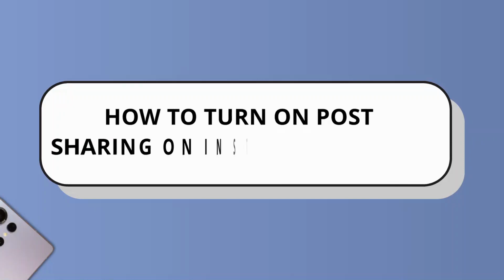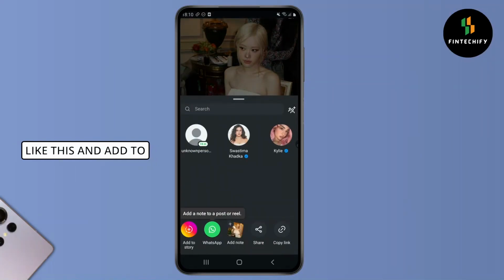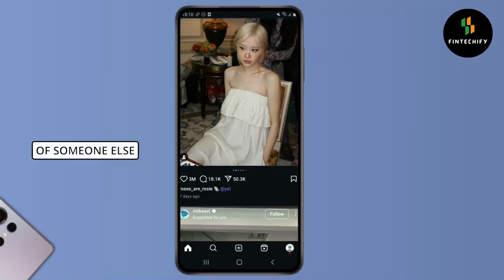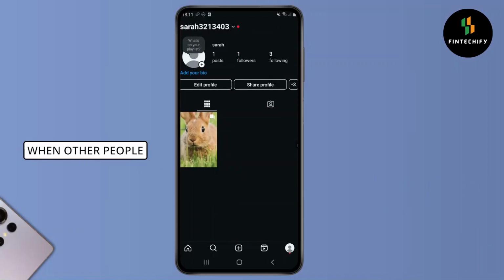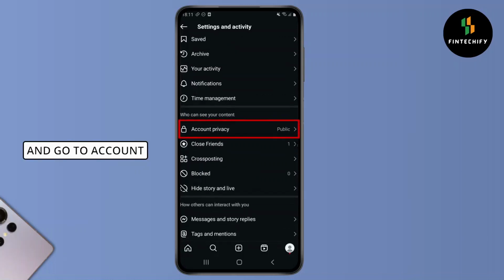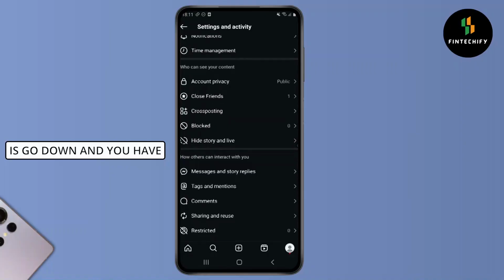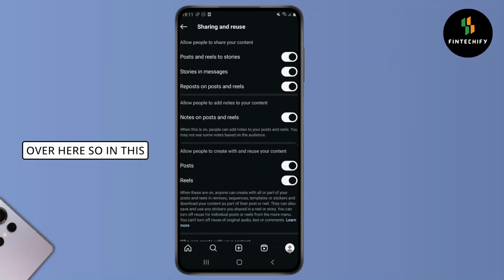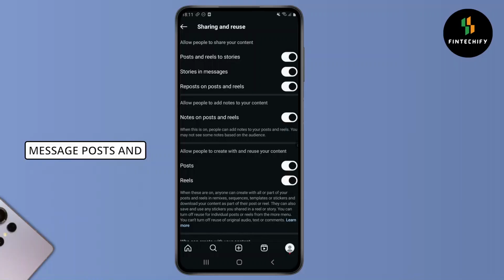TURN ON POST SHARING ON INSTAGRAM STORIES – Easy FIX for Missing Share Option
Struggling to share posts to your Instagram Story? If the “Add Post to Your Story” option is missing or disabled, this quick guide will show you how to fix it in minutes. Learn how to turn on post sharing on Instagram, manage privacy settings, enable resharing permissions, and fix Instagram not showing share to story option. Whether you’re using Android or iPhone, this step-by-step tutorial covers the latest 2025 update and shows how to solve can’t share posts to story, even on professional or business accounts.

What You’ll Master:

Enable post sharing from Instagram feed to Story

Fix missing “Add to Story” option on latest app version

Adjust privacy settings to allow resharing of your content

Use the professional account workaround to share again

Learn why some posts can't be shared to story

Discover how app cache or region settings can block story sharing

Understand how account type and privacy affect Story options

Pro Tip:
If you’re using a business account, make sure you switch temporarily to personal, then back again – this resets post sharing in some cases.